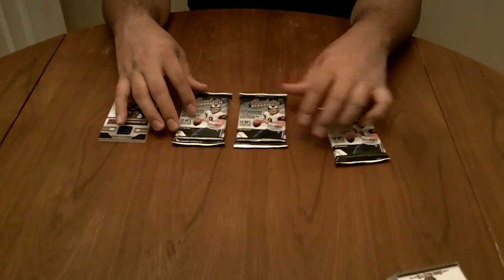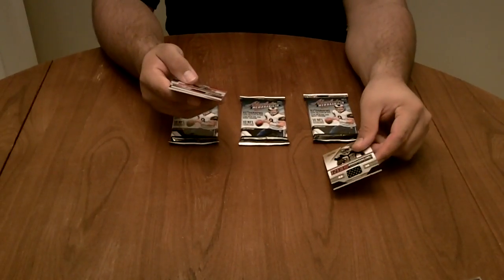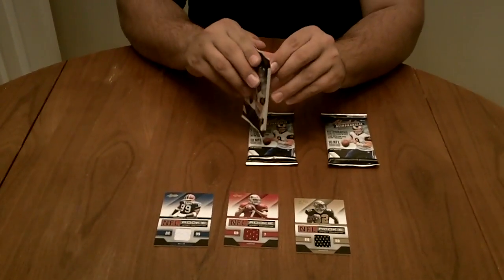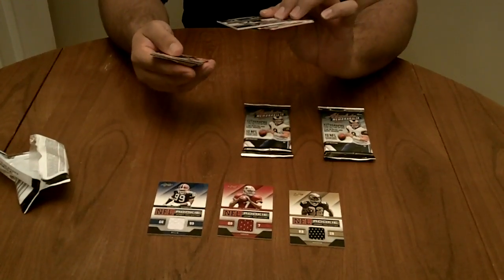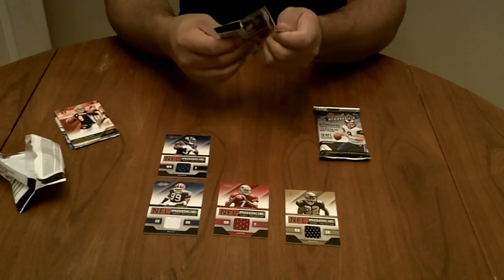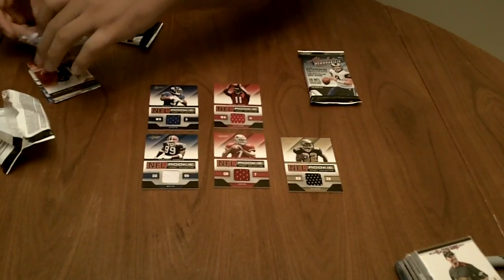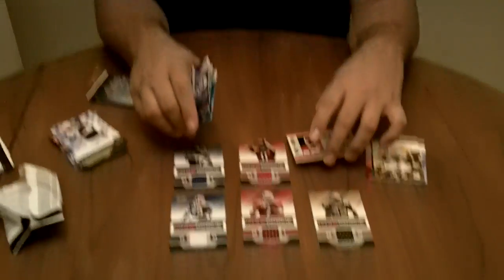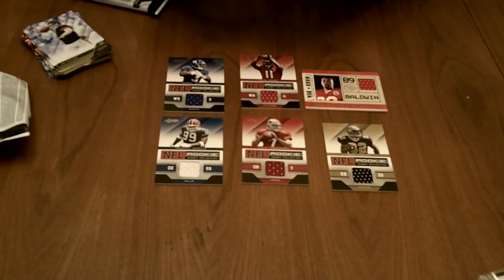2011 Panini Absolute Football Hot Pack Breaks From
busting a few absolute hot packs for you today.  To learn how to find jerseys, autos, relics, sketches, loots and more, please visit our